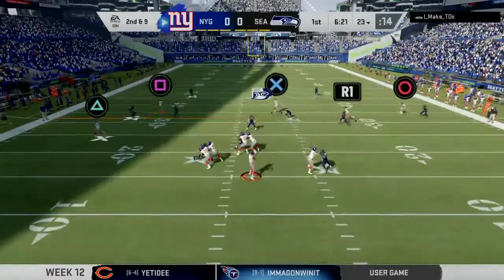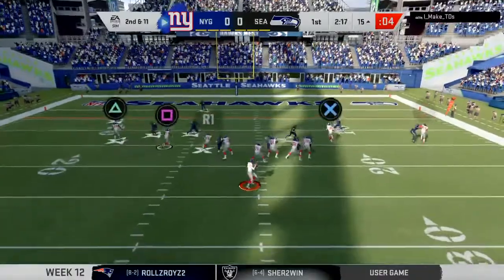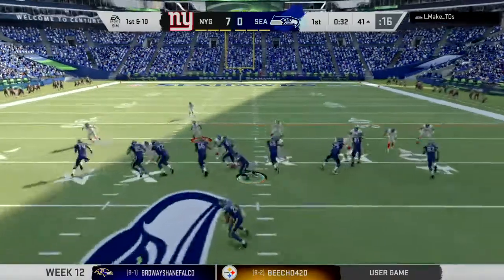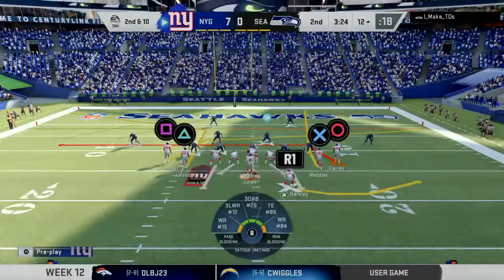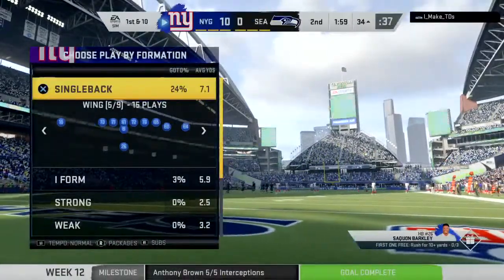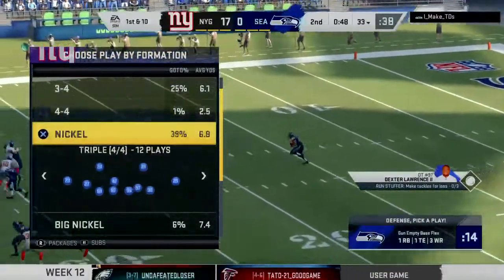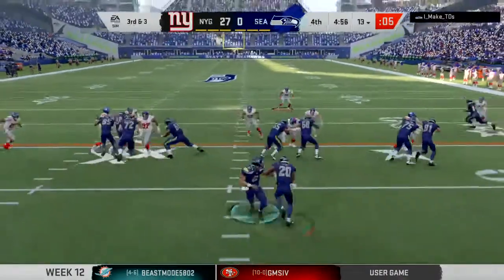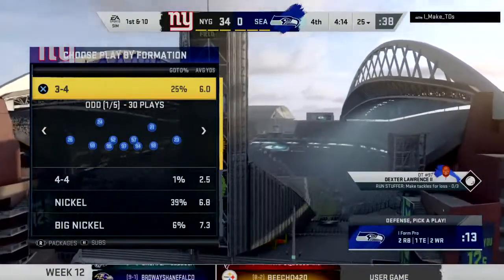Madden 20 Elite RTG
Father of 4... gaming has always been a passion of mine.. just wanna share it

I play destiny 2, division, nba 2k nba live, God of War , mlb the show ..